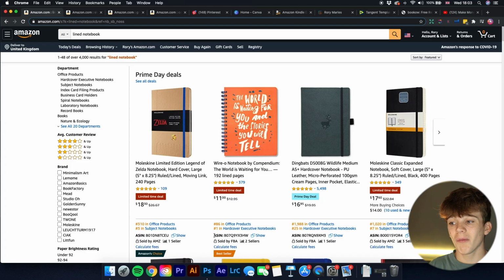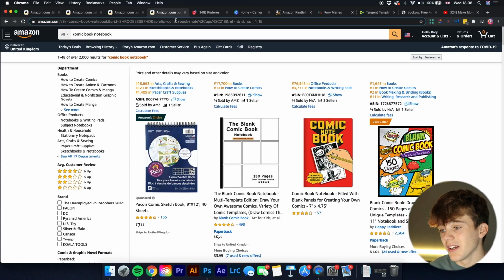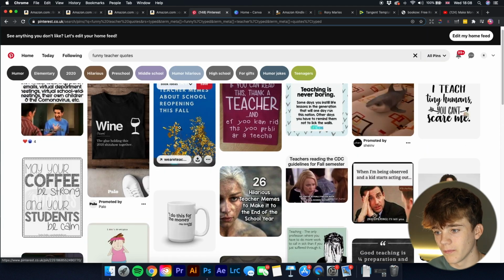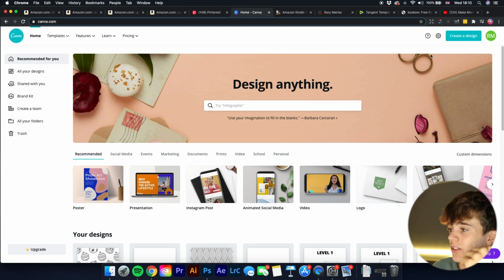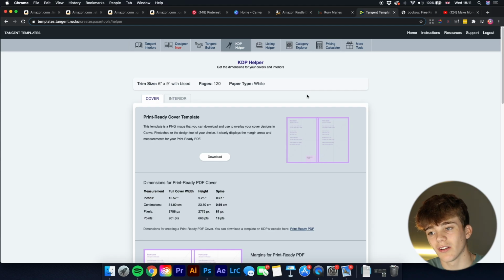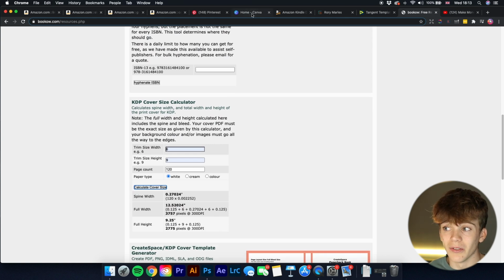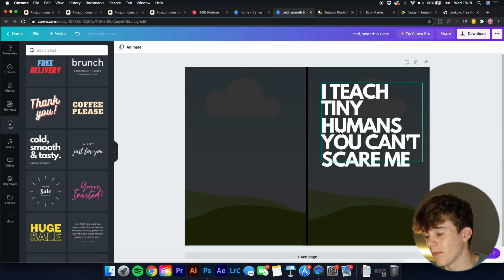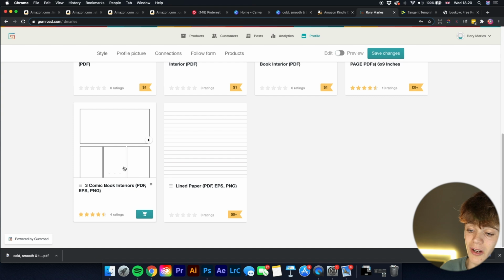Create Your KDP Books For FREE Tutorial - Top NICHES For Beginners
Starting out on KDP can be an overwhelming process; what is the best niche to get into? How do I create a KDP book? Where can I download resources for free? Well in this video I answered every single one of those questions and gave you a step by step process of how I upload my books and really how to just keep it simple and make money fast at home. Also I included the 4 top niches to get into as a beginner with your Kindle Direct Publishing business.